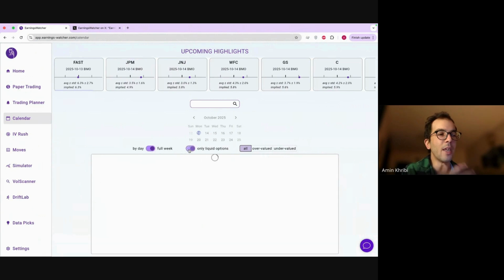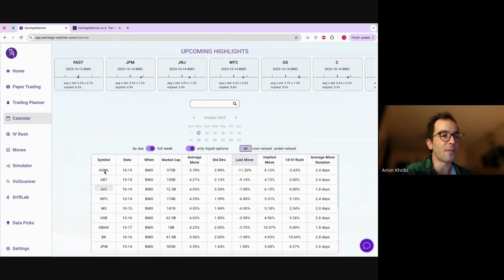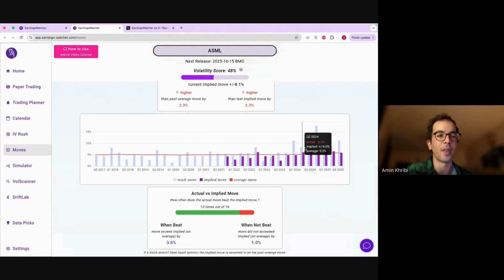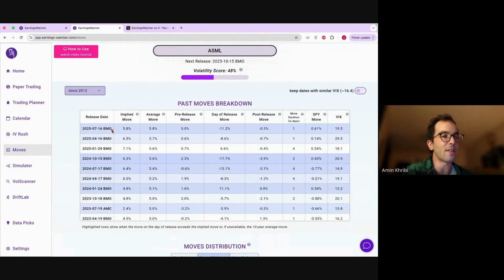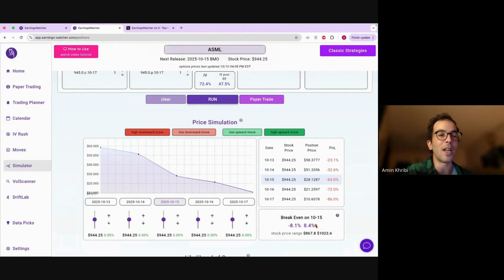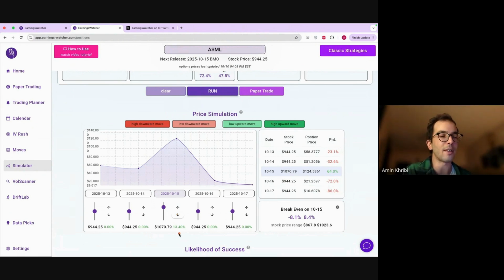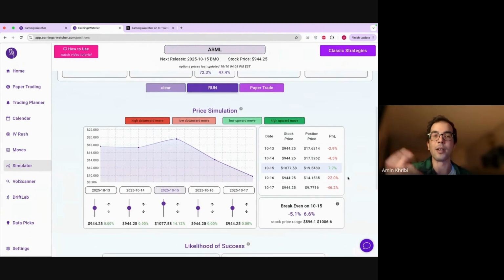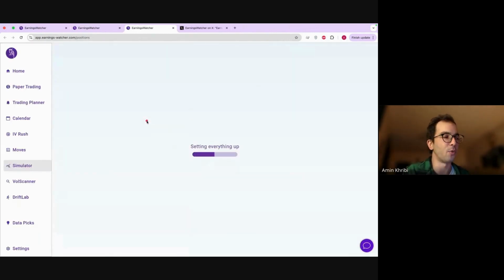How to Bet Against IV Crush on Earnings: ASML Breakdown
In this video, I break down exactly how to research and structure volatility trades around earnings — with a full ASML case study as an example.

We’ll cover:

📊 How to identify high-potential volatility setups before earnings
🧠 Key numbers to focus on to bet against IV crush intelligently
⚖️ How to calibrate straddles, strangles, and inverse butterflies for different risk/reward profiles
📝 Our step-by-step research process for finding edge in volatility expansion plays

Whether you're trading earnings for the first time or refining your strategy, this walkthrough will give you a repeatable process to structure smarter volatility plays.

Trade Earnings the Smart Way.